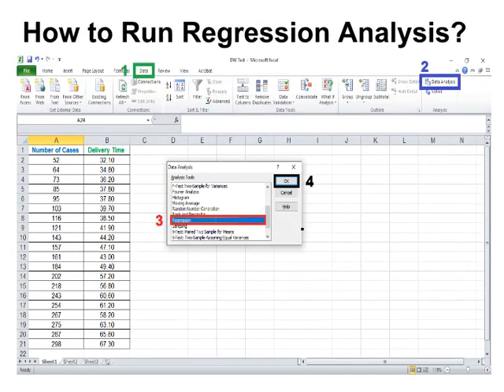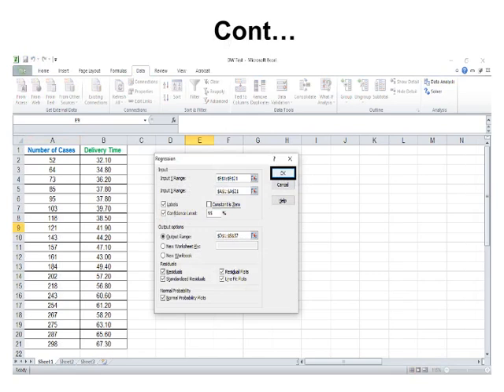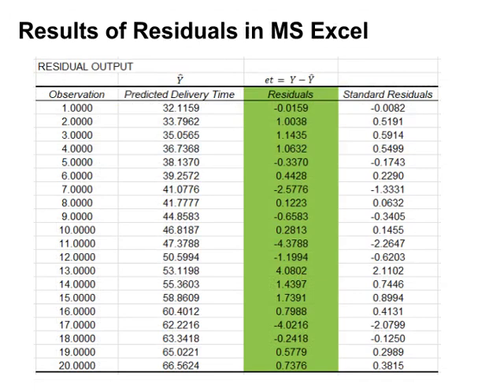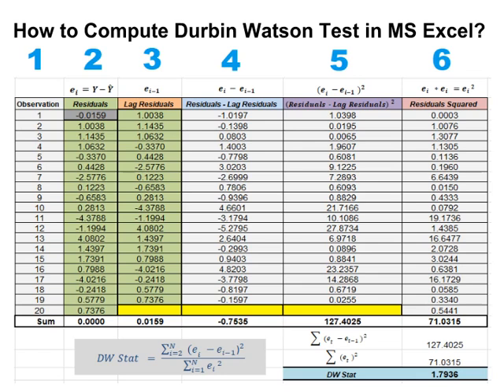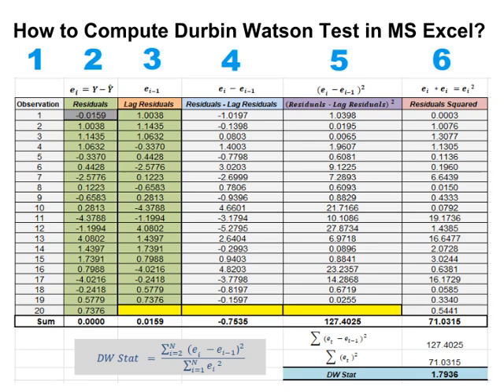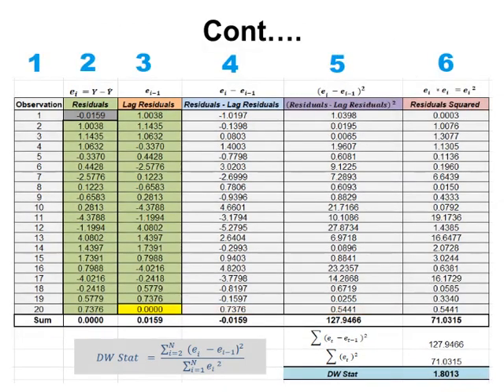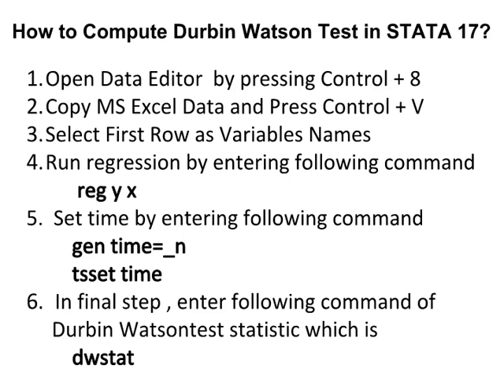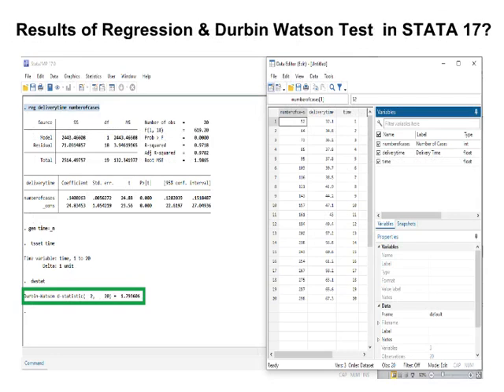Durbin Watson Test | MS Excel Vs STATA 17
This video is about how to calculate Dubin Watson test statistic on MS Excel and STATA 17.

Econometrics - Durbin Watson test (DW test),
Serial correlation - The Durbin-Watson test,
DURBIN-WATSON TEST| TESTING OF AUTO CORRELATION| DETECTION OF AUTO CORRELATION| ECONOMETRICS FOR NET,
Measuring Autocorrelation Durbin Watson Statistic,
Durbin-Watson test (Complete procedure) || Test for auto-correlation || Econometrics,
Durbin Watson Example